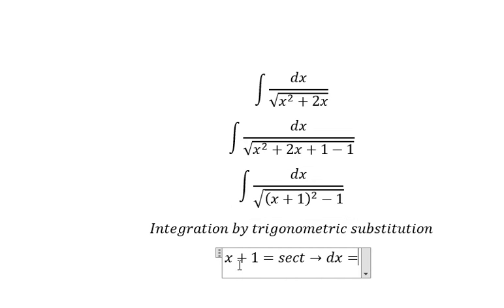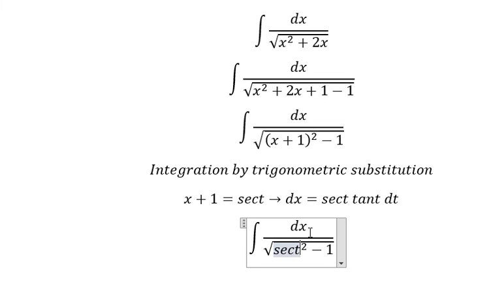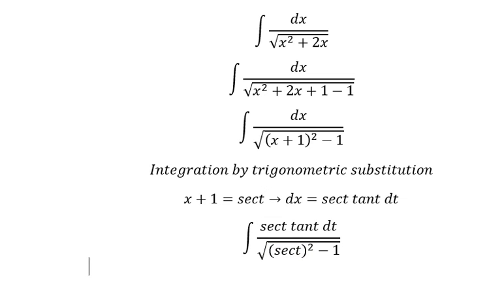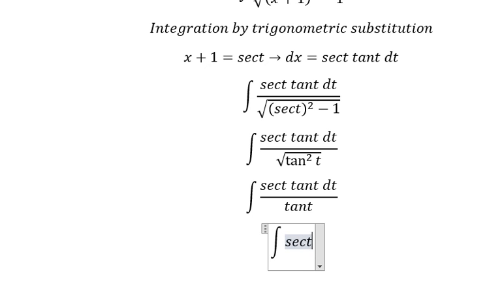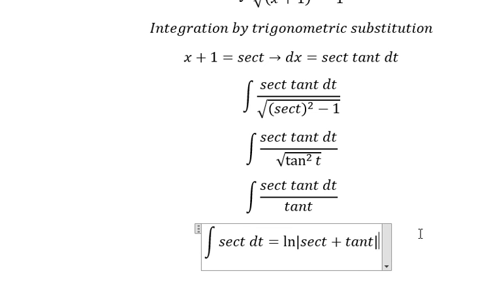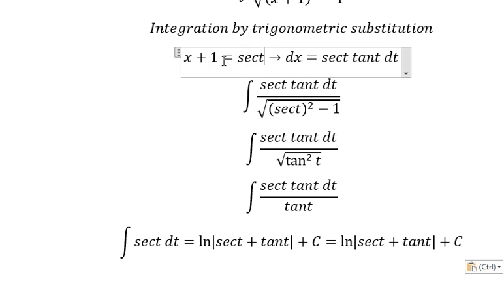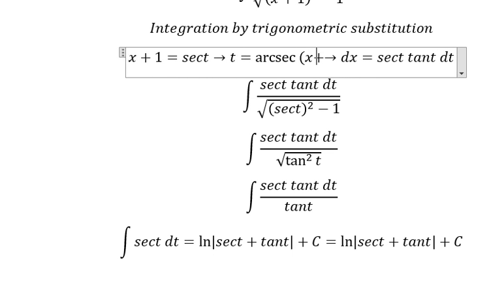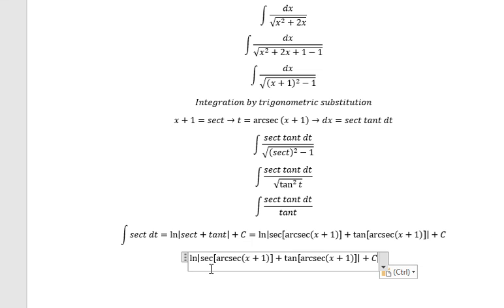Calculus Help: Integral ∫ dx/√(x^2+2x) - Integration by trigonometric substitution